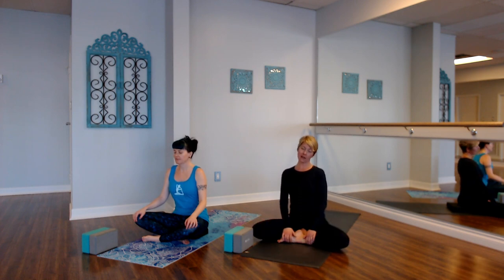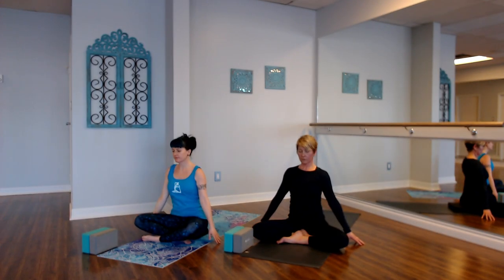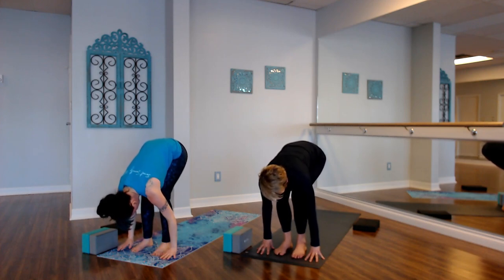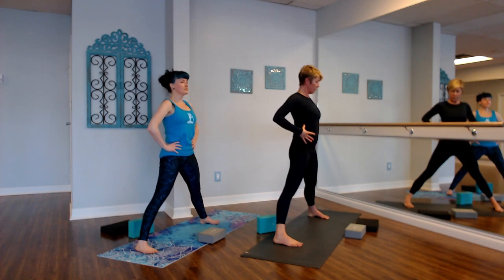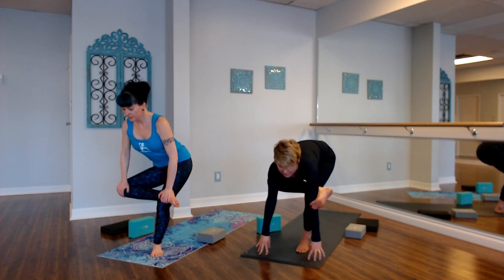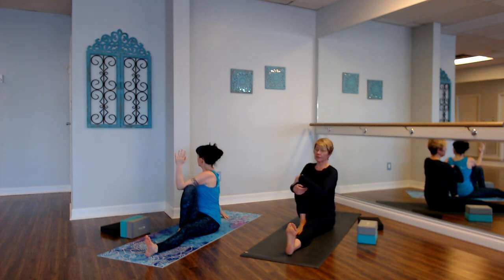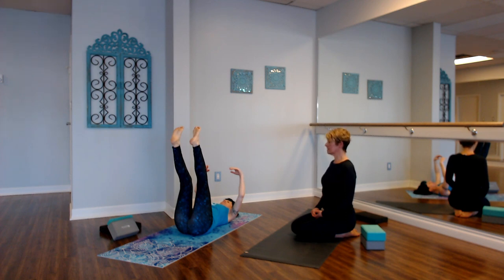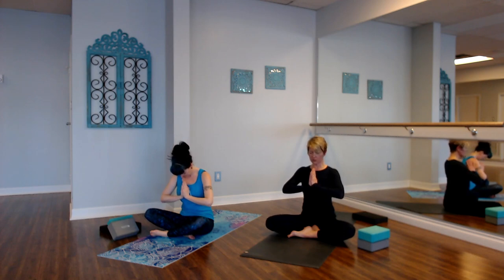Sweet Serenity - Slow Flow Yoga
Join Maria for this one hour Slow Flow Yoga!

You will gently and slowly flow through a dynamic sequence of postures that synchronizes your breath with movement in order to build strength, balance, and flexibility.

Learn to combine breathing, flowing postures and meditation in this gentle, but deep approach to Vinyasa yoga. This slower-paced flow class allows time to explore the postures while cultivating strength, flexibility, balance, and calm. Yoga poses are linked to breath to help reveal body awareness, inner strength, and easeful opening. This class is dynamic and will stretch and lengthen every muscle in your body from your head to your toes, but it will do so in a gentle, soothing way. A truly amazing and healing class, perfect for those times when you want the yoga, but not the intense workout. Relax, let go, and enjoy the slow flow!
*We strongly recommend that you consult with your physician before beginning any exercise program. You should be in good physical condition and be able to participate in the exercise. Sweet Serenity Yoga and Wellness (SSYW) is not a licensed medical care provider and represents that it has no expertise in diagnosing, examining, or treating medical conditions of any kind, or in determining the effect of any specific exercise on a medical condition.

  You should understand that when participating in any exercise or exercise program, there is the possibility of physical injury. If you engage in this exercise or exercise program, you agree that you do so at your own risk, are voluntarily participating in these activities, assume all risk of injury to yourself, and agree to release and discharge SSYW from any and all claims or causes of action, known or unknown, arising out of SSYW.

  The information provided is not intended to be a substitute for professional medical advice, diagnosis or treatment.  Never disregard professional medical advice, or delay in seeking it, because of something you have read on this website.  Never rely on the information on this website in place of seeking professional medical advice.

SSWY is not responsible or liable for any advice, course of treatment, diagnosis or any other information, services or products that you obtain through this site.  You are encouraged to consult with your doctor with regard to this information contained on or through this website.  After reading articles, watching videos or reading other content from this website, you are encouraged to review the information carefully with your professional healthcare provider.